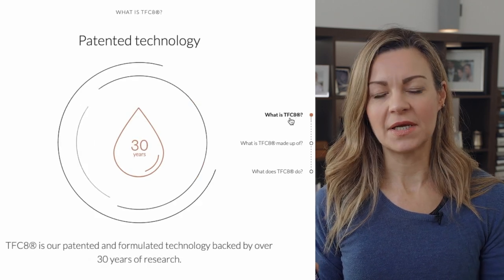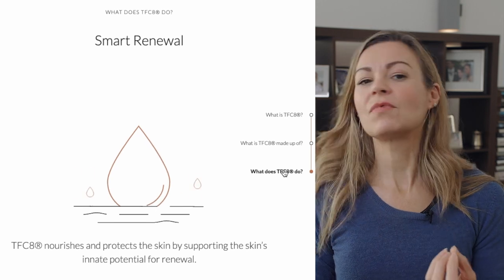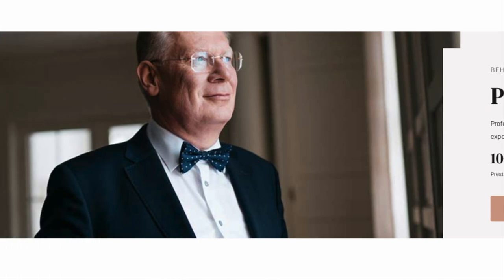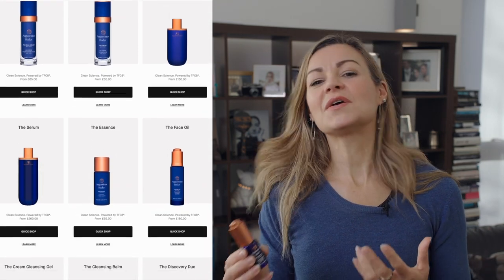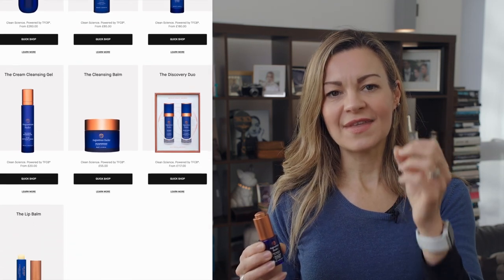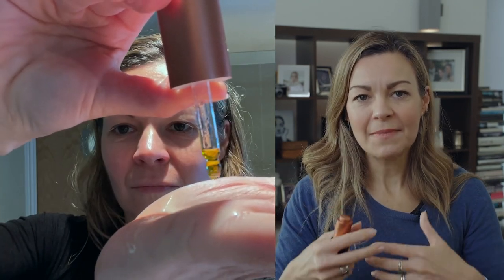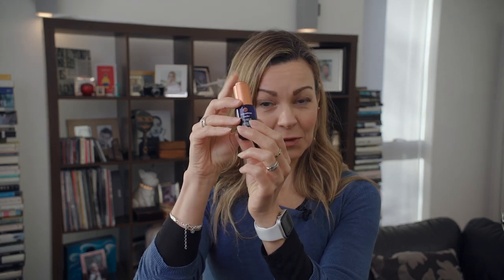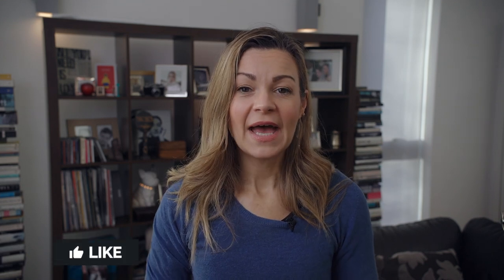How I use Augustinus Bader on a budget! Face Oil review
Having recently reviewed The Rich Cream by Augustinus Bader I concluded that although I could see a difference in my skin, it was too expensive to buy on a regular basis.
Now I've found a way to get all the benefits of the premium skincare brand's patented TFC8 anti-aging formula for significantly less money by using The Face Oil.